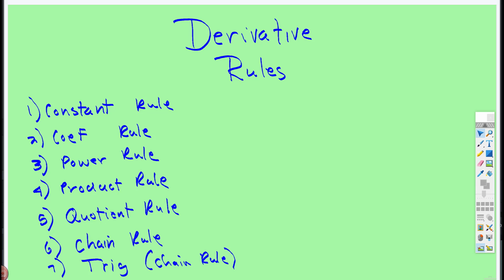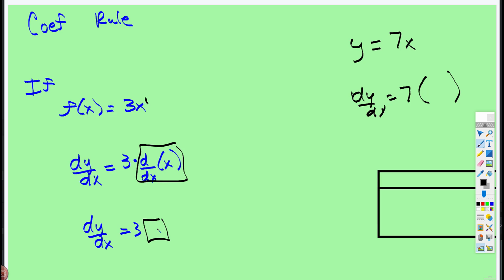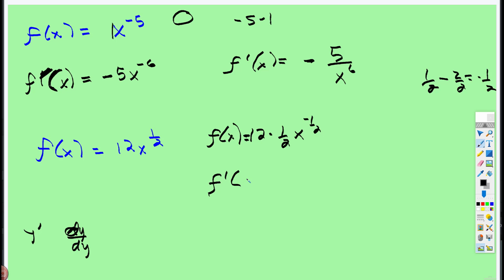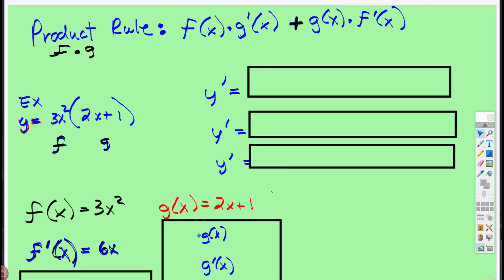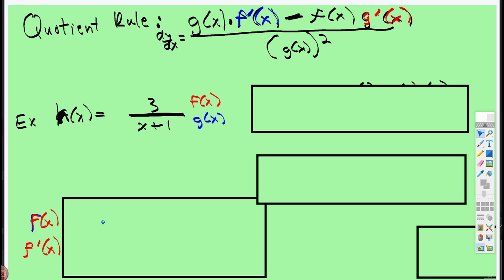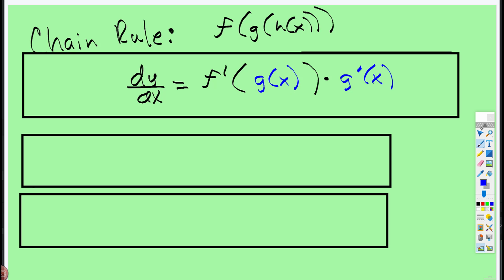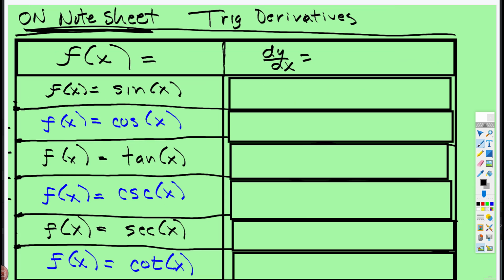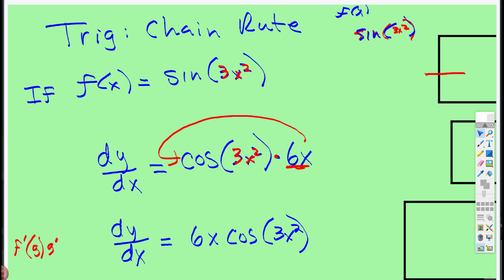Wk-5 Derivative Rules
Constant, Power, Product, Quotient, Chain and Trig Derivatives